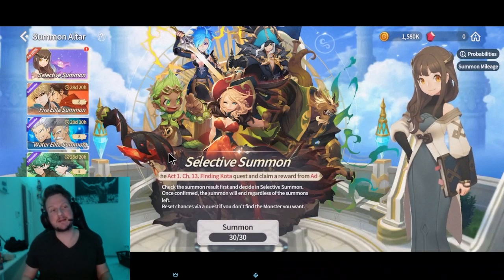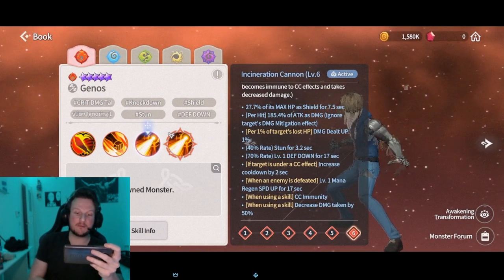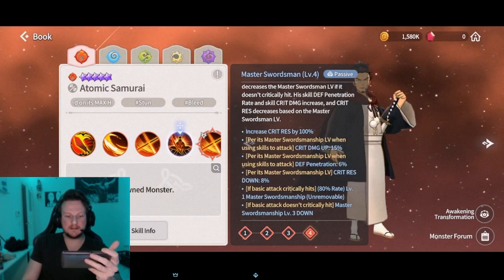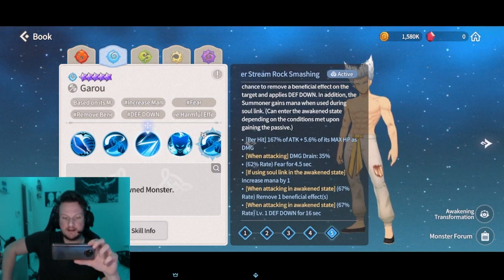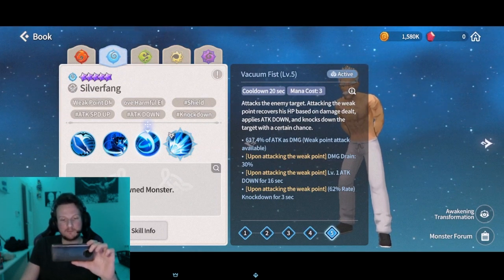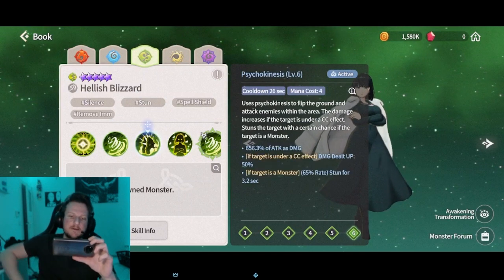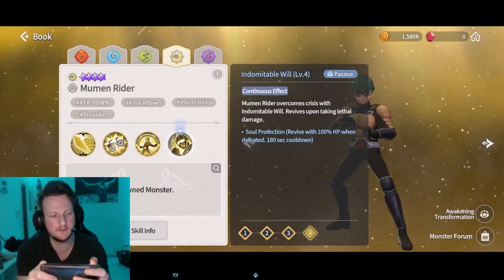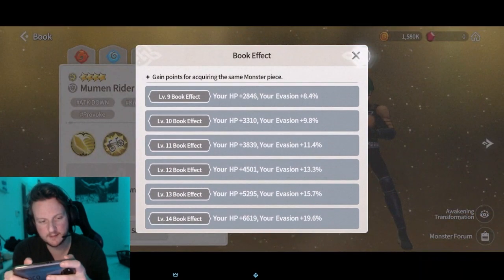All One Punch Man Collab Monsters Skills and Effects | Summoners War Chronicles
Pretty much reading all the skills of the One Punch Man Collab Monsters till my head hurts.